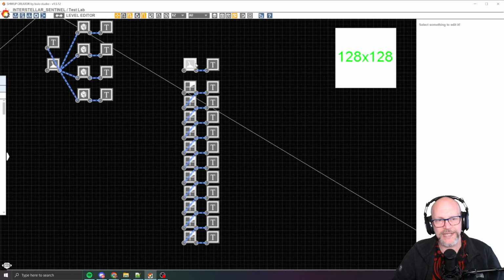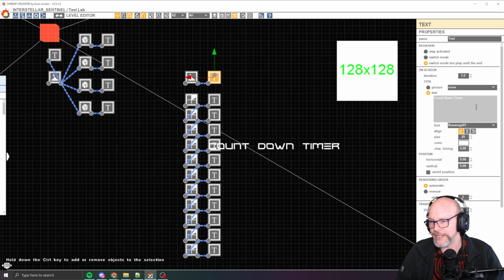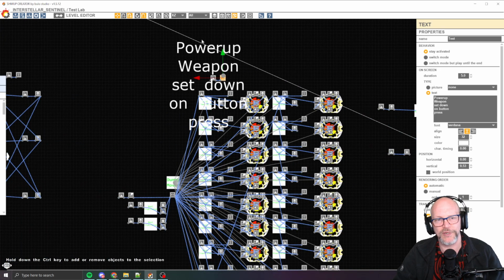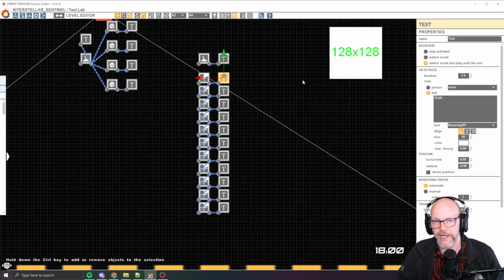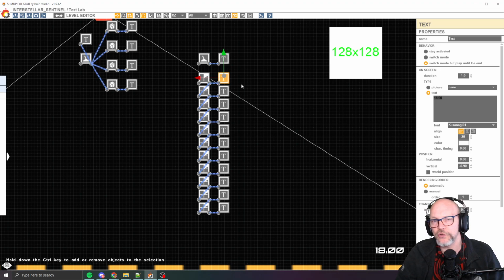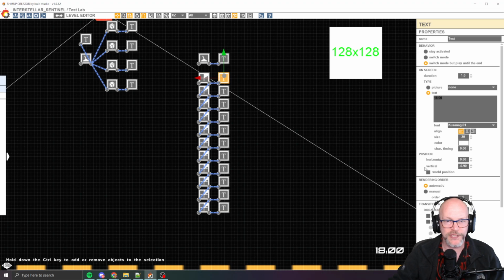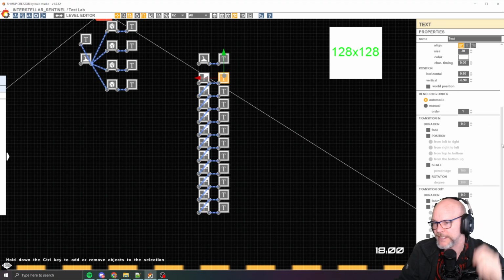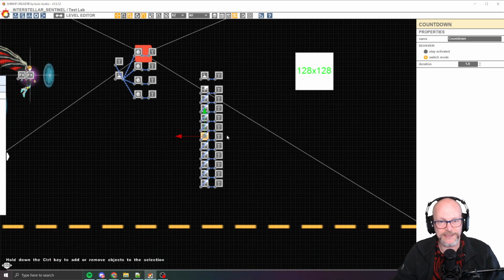Shmup Creator Tips & Tricks | Simple Countdown Timer With Gameplay Text & Timer Script Object